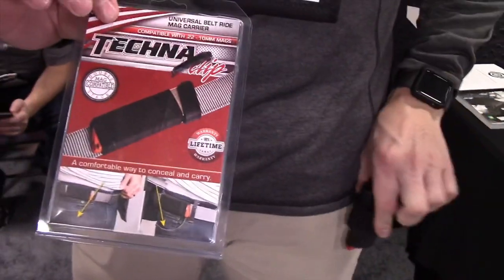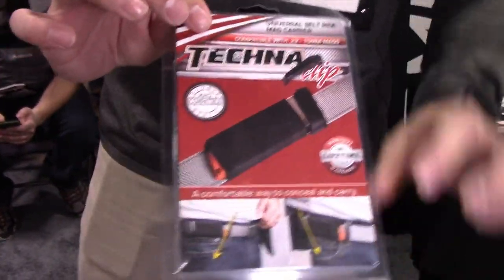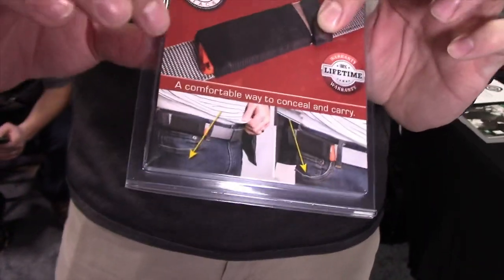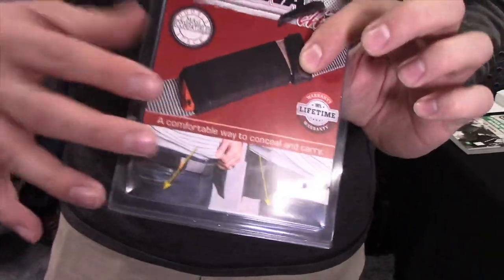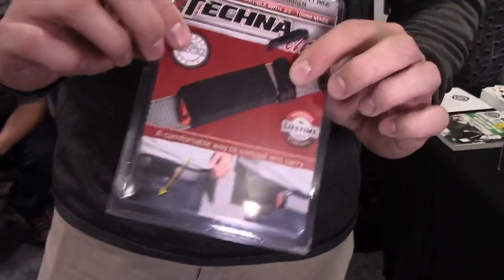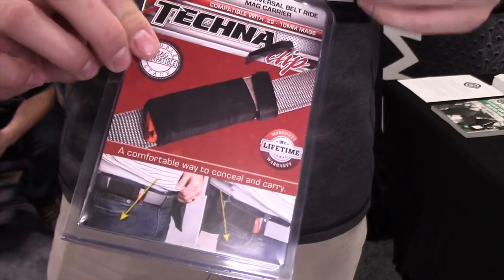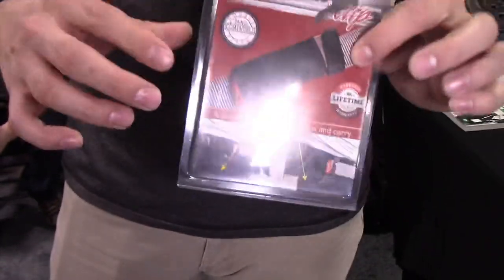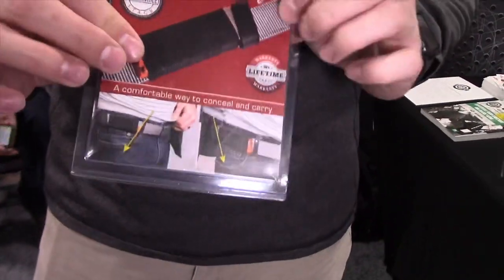Belt Rider Magazine Holder by TechnaClip - SHOT Show 2019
A look at the Belt Rider Universal Magazine Holder by TechnaClip at SHOT Show 2019.